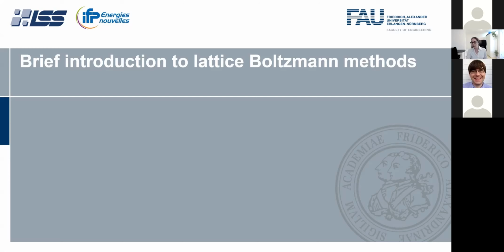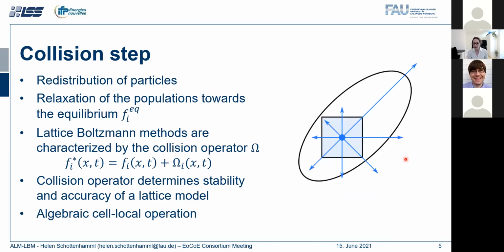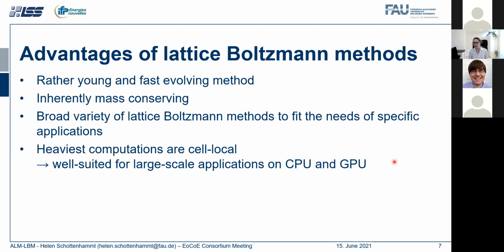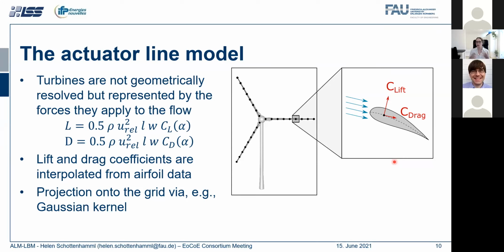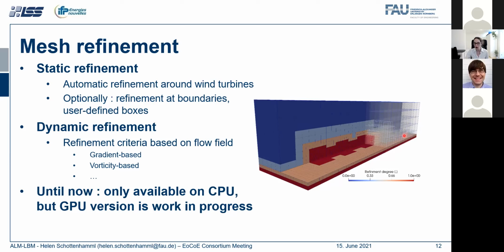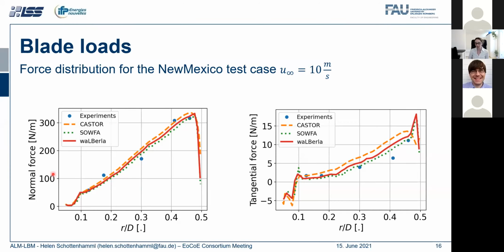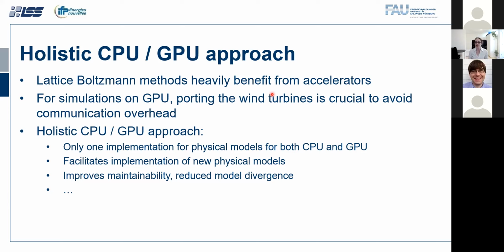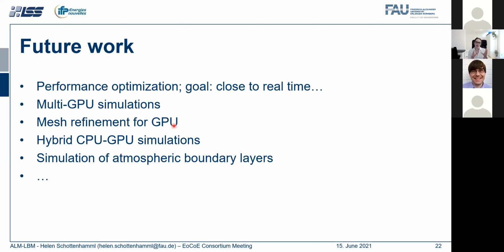EoCoE consortium meeting - Helen Schottenhamml (FAU)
Actuator-Line simulation of wind turbines using the Lattice Boltzmann Method

On June 14, 15 & 16, 2021, the EoCoE consortium held a general meeting to assess the project's progress and highlight its greatest achievements. This meeting entailed eighteen scientific talks, covering most aspects of EoCoE, and discussions on the project's future.
This video is the scientific talk, given by Helen Schottenhamml (FAU), on actuator-line simulation of wind turbines using the Lattice Boltzmann method.